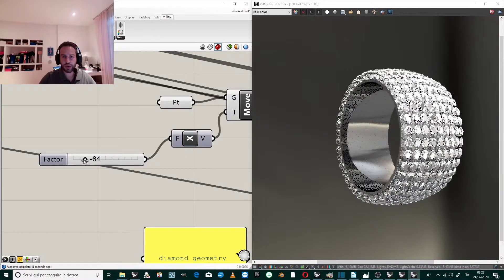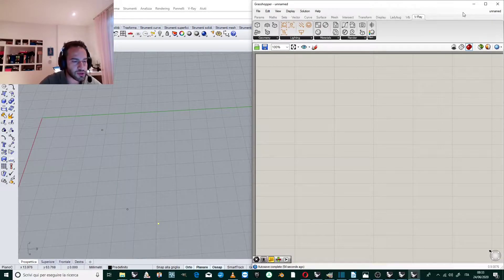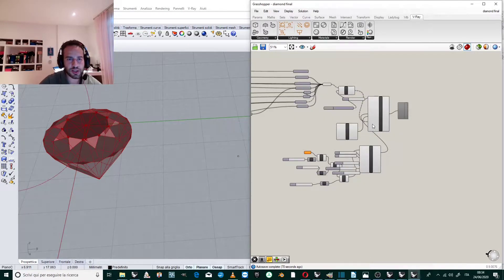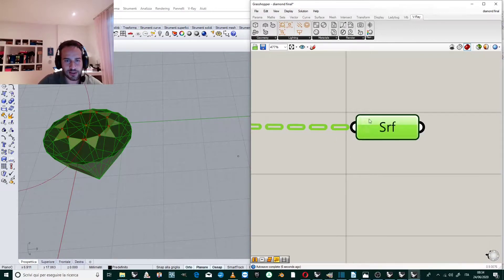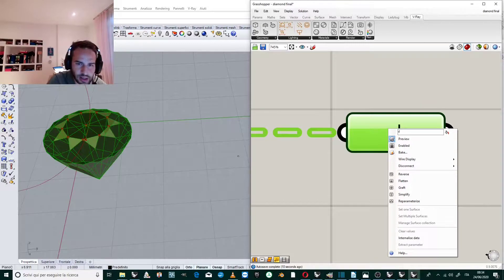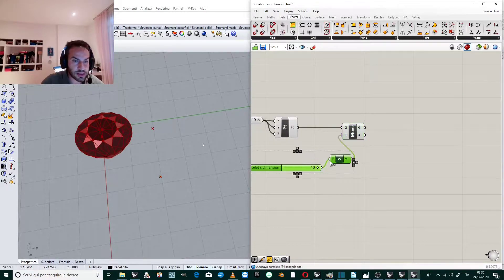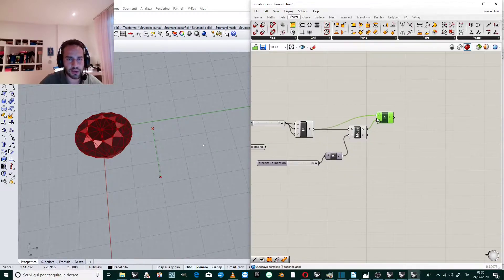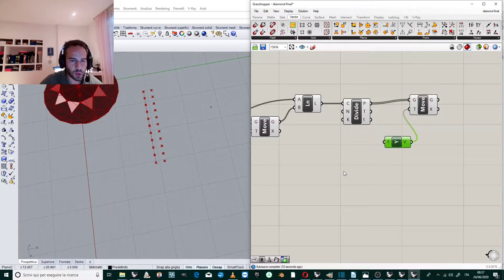TUTORIAL GRASSHOPPER_CREATE A DIAMOND BRACELET_part1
TUTORIAL GRASSHOPPER_CREATE A DIAMOND BRACELET
in Grasshopper for Rhino3d
it requires to have the diamond created with the following tutorial